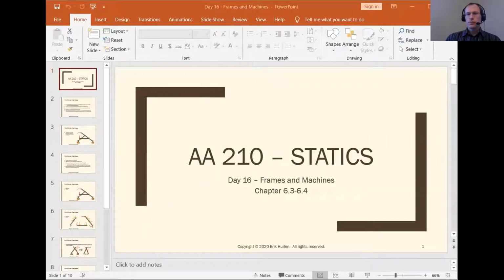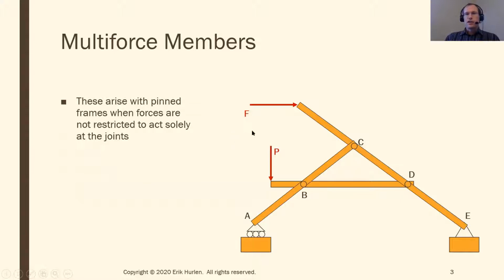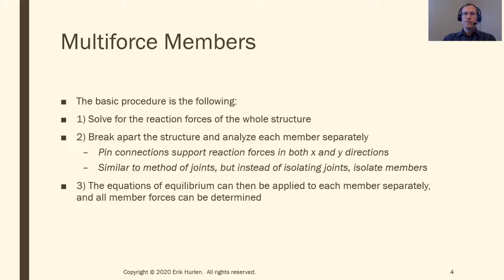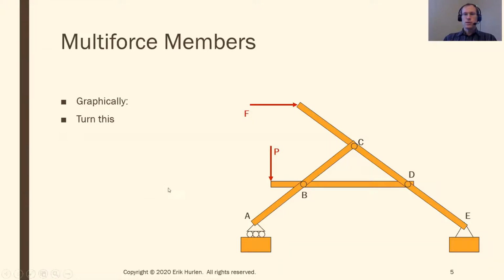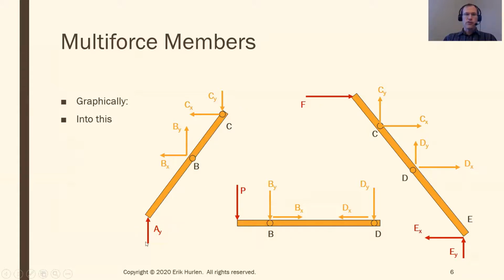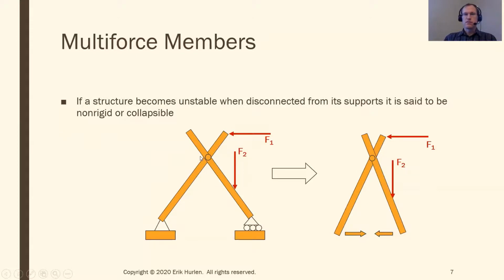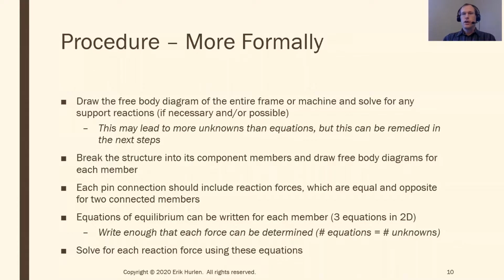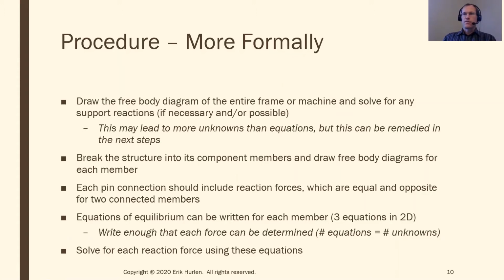Day 16 Pre Lecture